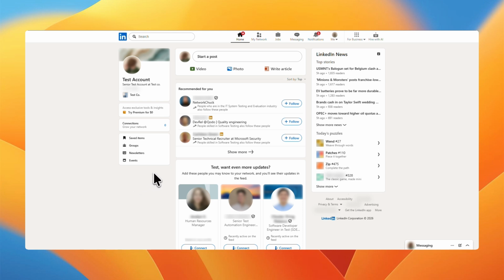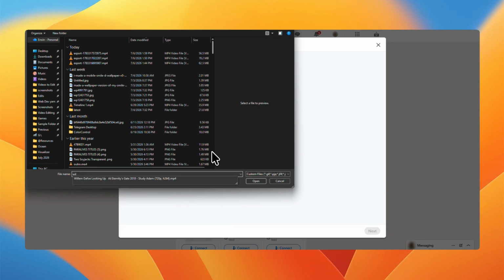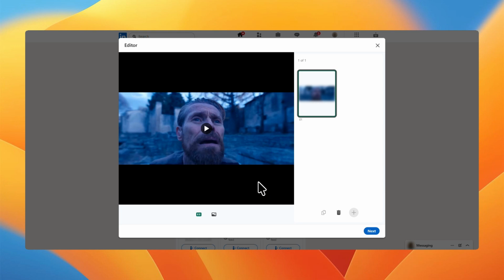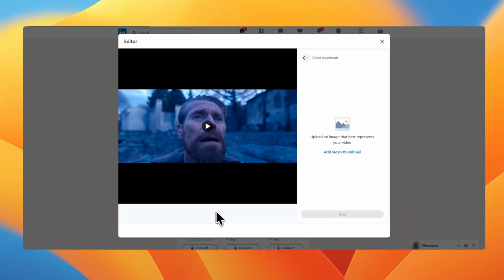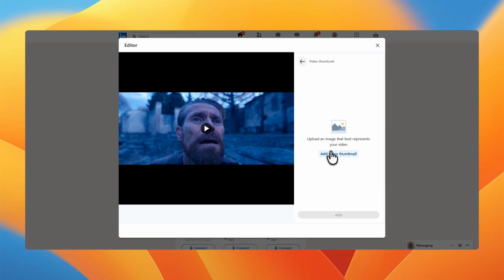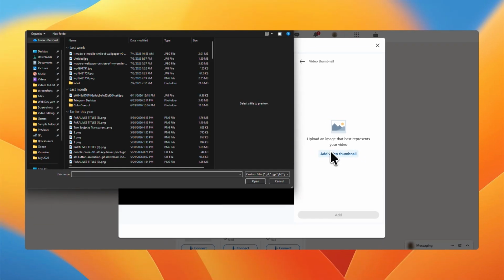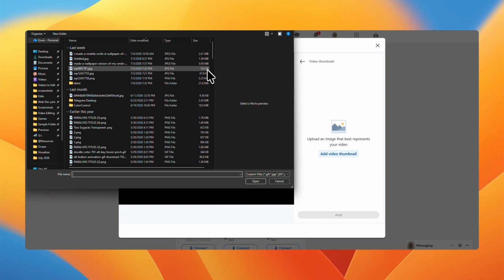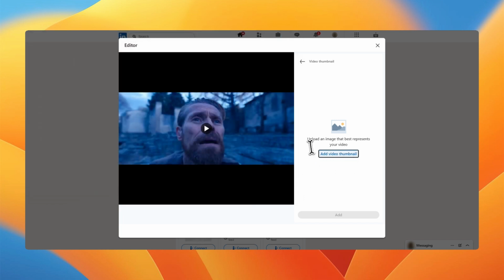How to Create LinkedIn Video Custom Thumbnail (Step-by-Step Guide)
Here’s how to create a custom video thumbnail for LinkedIn step by step.

In this quick tutorial, you’ll learn how to create and use a custom thumbnail for your LinkedIn videos. This guide covers designing an eye-catching thumbnail, selecting the right image, understanding LinkedIn's thumbnail options, and improving the visual appeal of your video content.

• Create a custom LinkedIn video thumbnail
• Design eye-catching thumbnails
• Improve video presentation
• Increase content engagement
• Optimize your video posts
• Strengthen your professional brand

• Thumbnail image
• Video cover appearance
• Post content
• Audience visibility
• Privacy settings
• Notification preferences

• LinkedIn Video
• Video Upload
• Content Publishing
• Media Sharing
• Audience Settings
• Account Management

⚠️ Important Note

LinkedIn's support for custom video thumbnails may vary depending on the type of video, upload method, platform, and current features. If a custom thumbnail option isn't available, LinkedIn may automatically generate a thumbnail from the video.